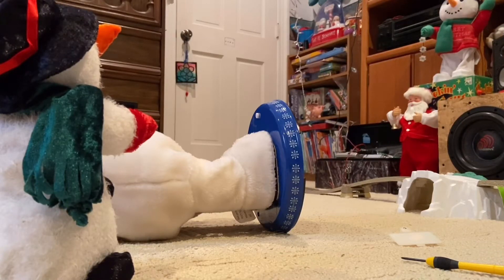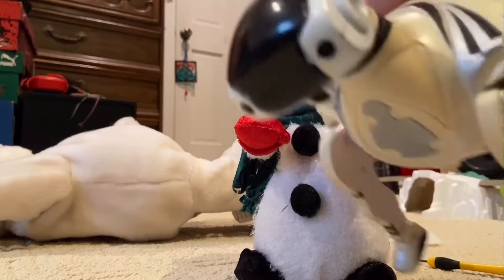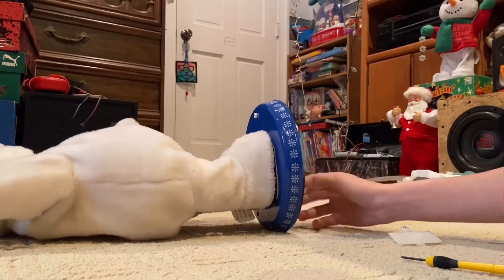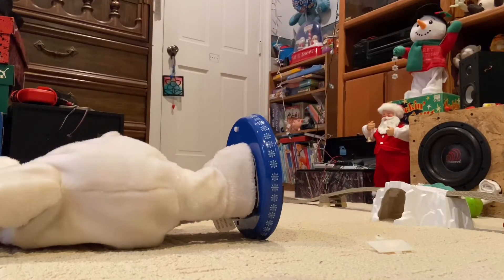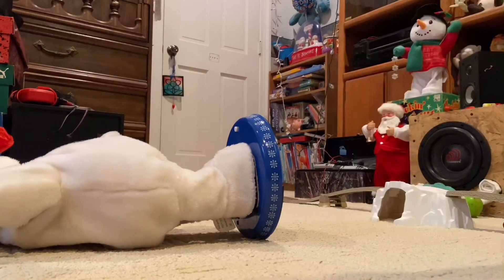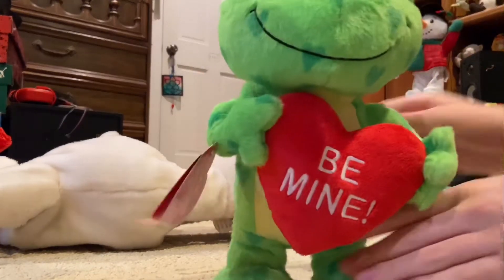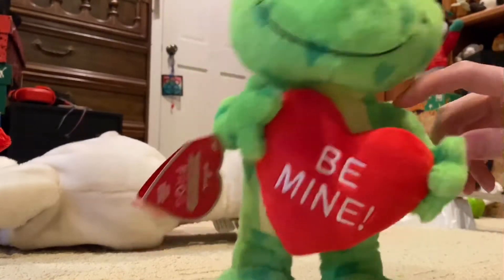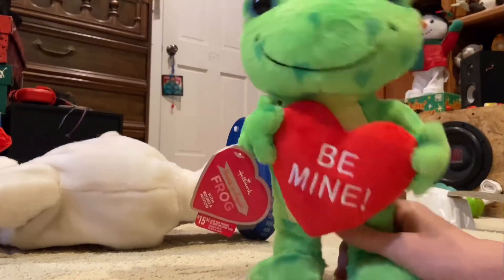Thrift store finds